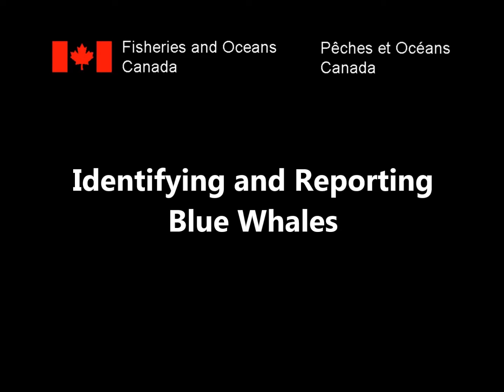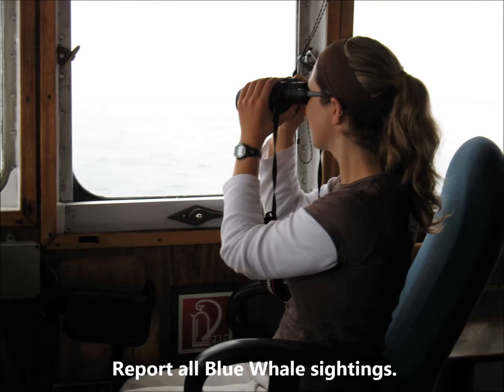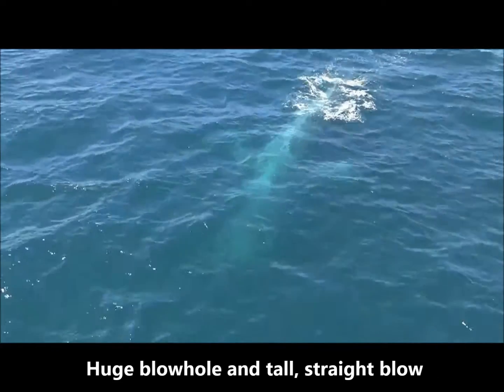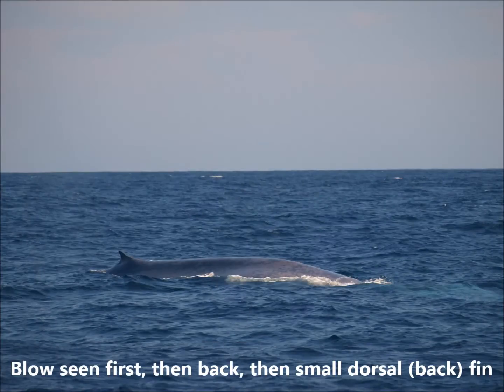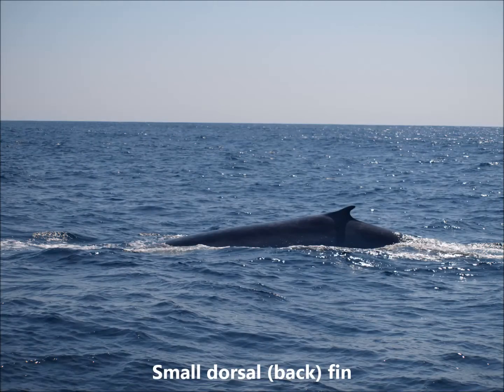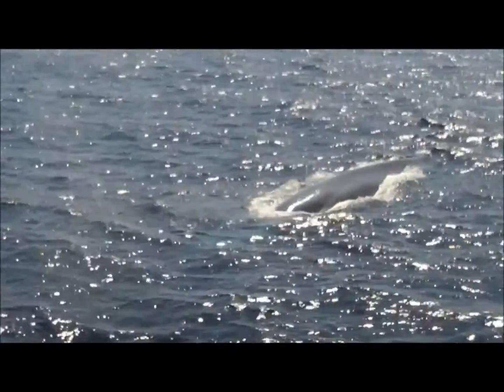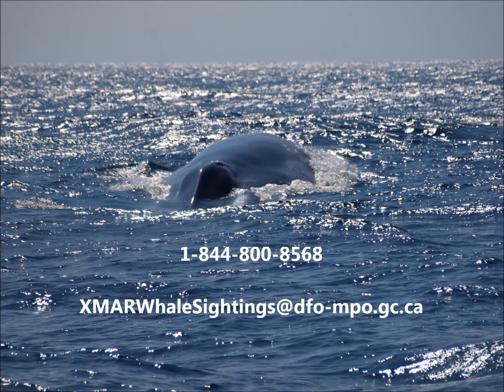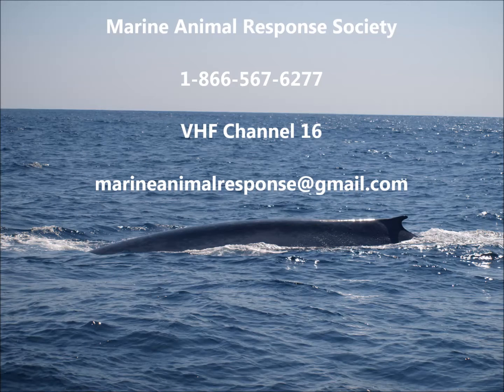Identifying and Reporting Blue Whales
DFO Research Scientist, Dr. Hilary Moors-Murphy, studies and monitors whales in Eastern Canada. She uses rare video footage and photos to show you how to identify Blue Whales on the water and report your sighting.